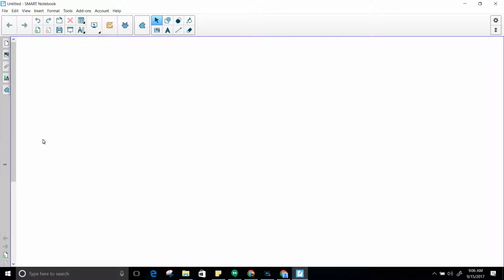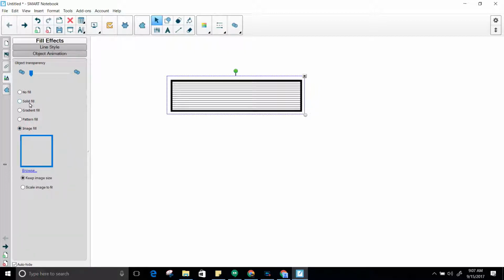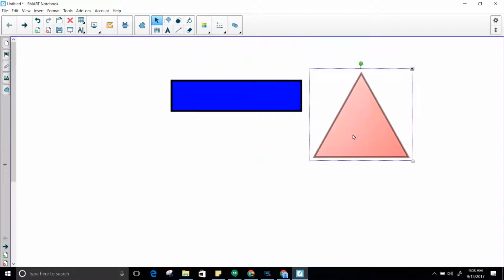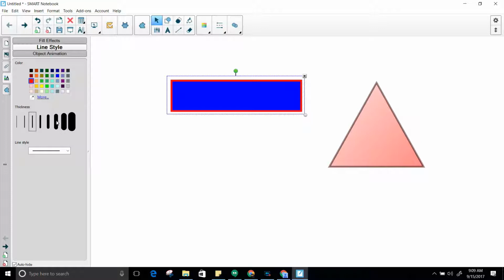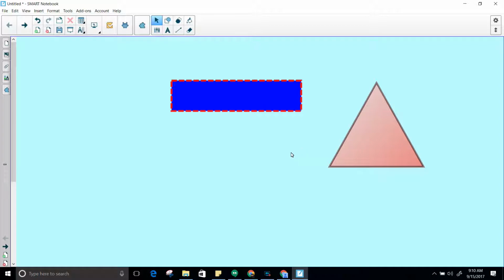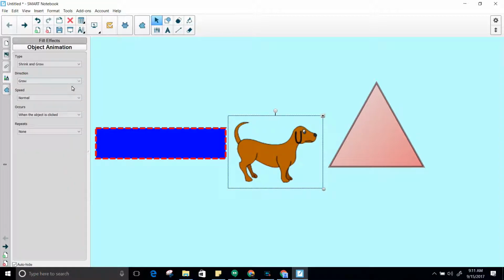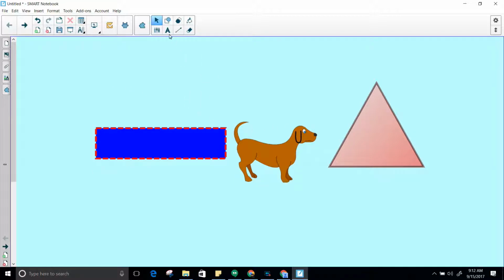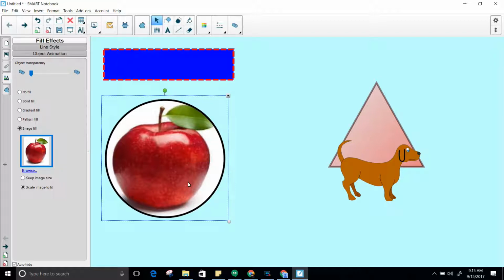Learning with SMART, Video Twelve: Fill Effects/Properties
This is the Twelfth video in a series of short videos on SMART Notebook.  This was created as part of Wise County Public Schools Online Professional Development offerings.